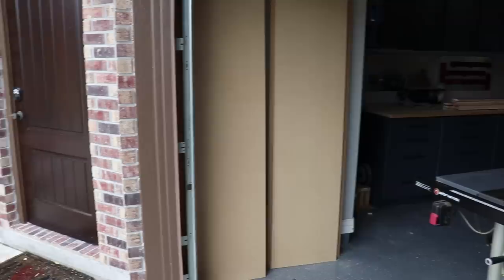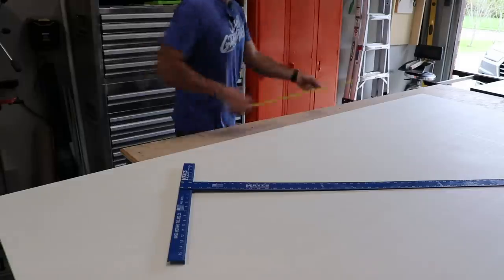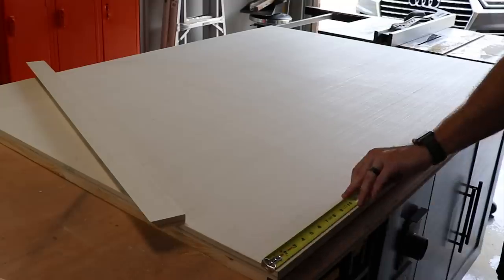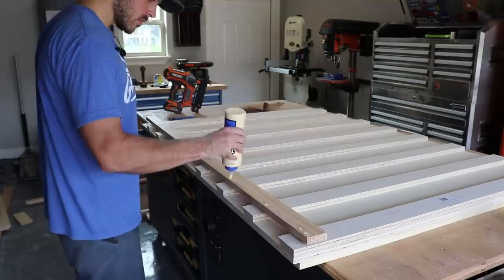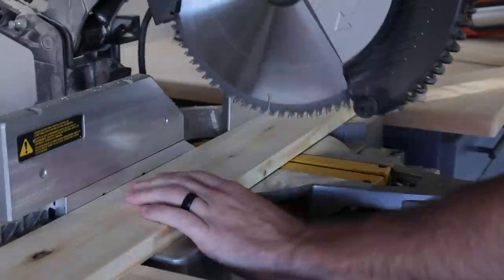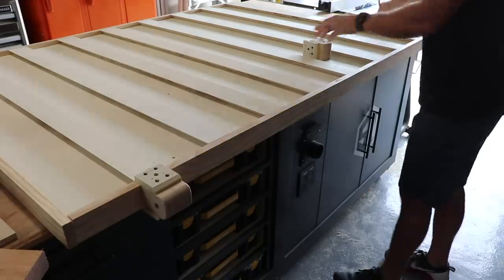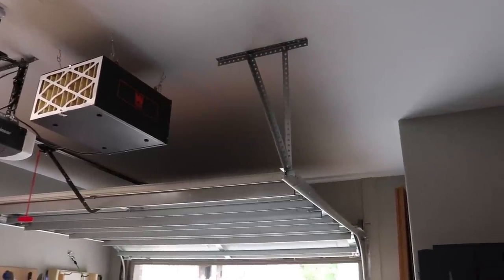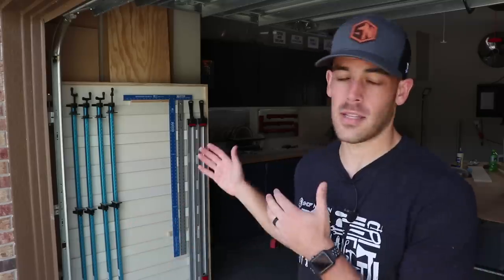Swinging Tool Wall // Clever Plywood Storage Solution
In this video I show how I took a creative idea to make use of some space that was otherwise wasted with scrap plywood in my shop.  There are many wood storage options out there including carts and racks but what I wanted was a way to not give up that precious wall space.

The end result is a mobile tool wall with cleats which swings out from the wall when I need access to the wood stored behind it.  Since I rarely need to move plywood in/out of that area it made sense that I utilized the space for some storage.  The "ah-ha" moment I had after building this swinging tool wall is that it can be used for so many more applications!  In an any workshop, wall space is precious real estate, so any way that we can maximize that space means a more efficient and capable workspace.

I have full build plans available to purchase through Etsy, so I'd urge you to check them out!

Check out the links below to purchase and be sure to check out some other Shop Nation links!

LINKS!

Products, Plans, and Stickers

Wixey Digital Angle Gauge

4’x8’ Overhead Rack (#1)

4’x8’ Overhead Rack (#2)

Ryobi Cordless Brad Nailer

Craftsman Cordless Brad Nailer

DeWalt Cordless Brad Nailer

Porter Cable Cordless Brad Nailer